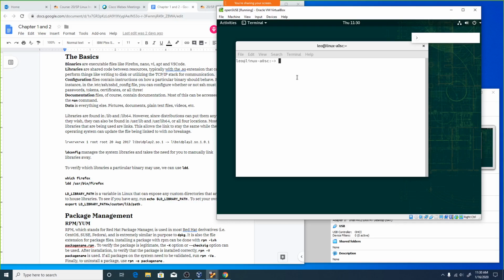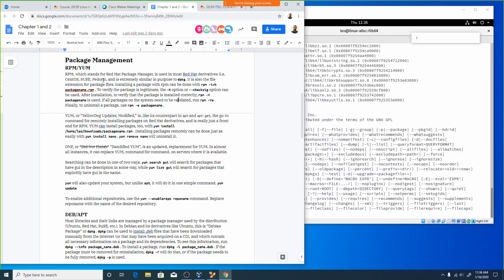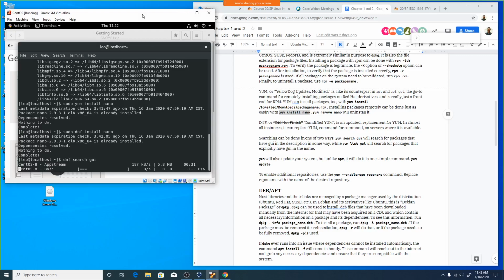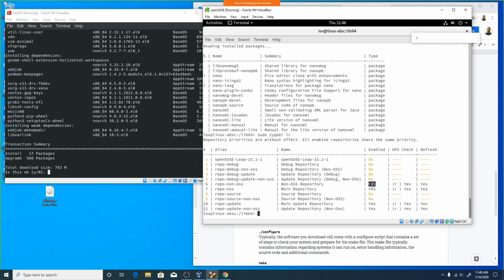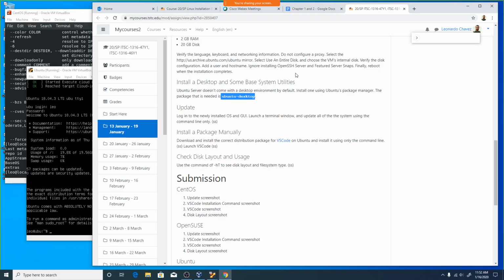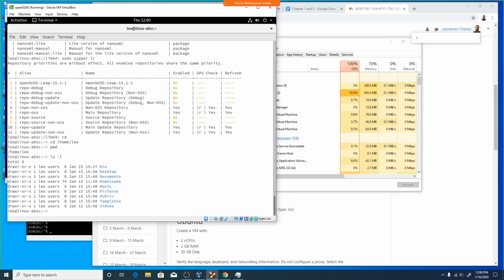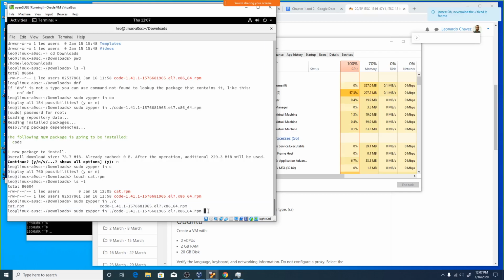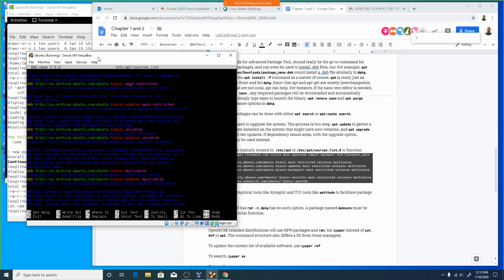1. Linux, Package Management Part 2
Linux 1 Package Management Part 2